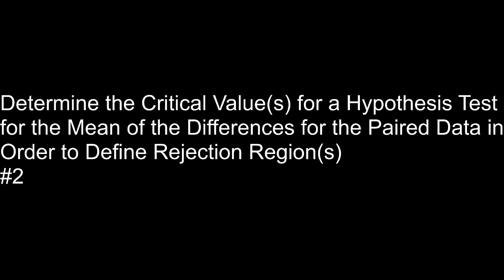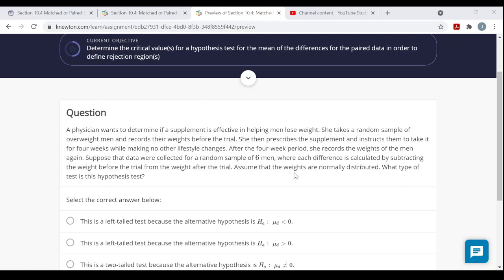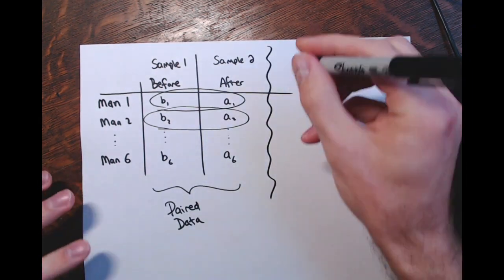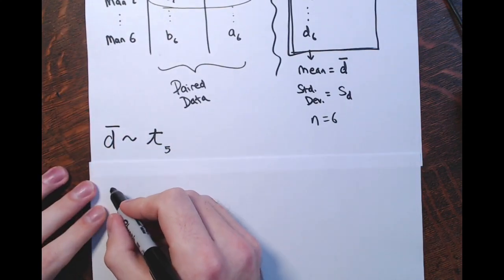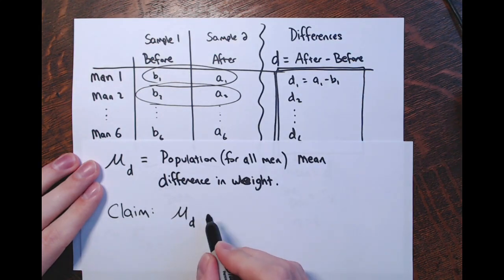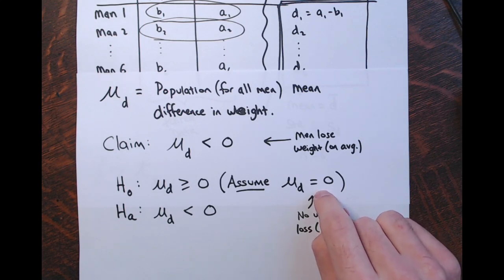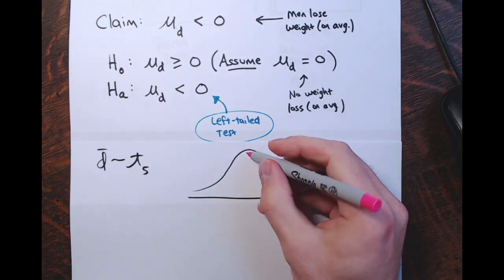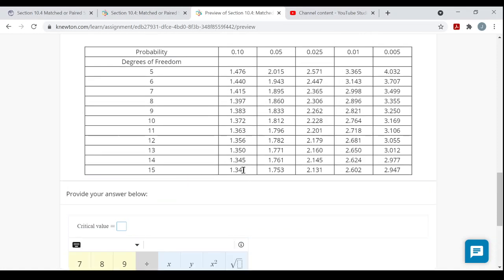Determine the critical value(s) for a test for the mean of the differences for the paired data #2